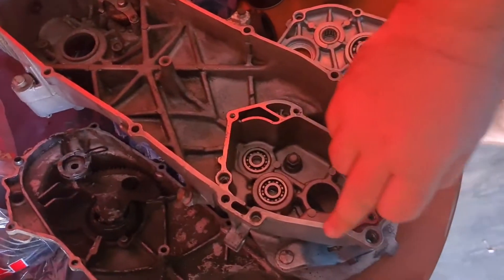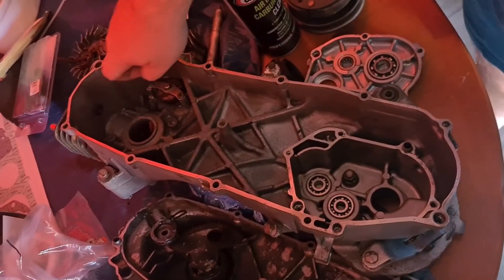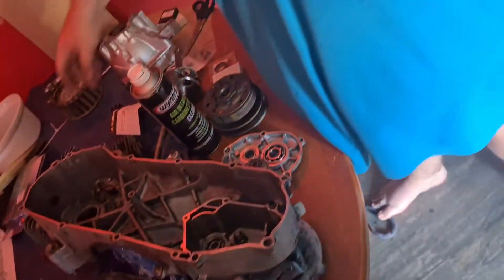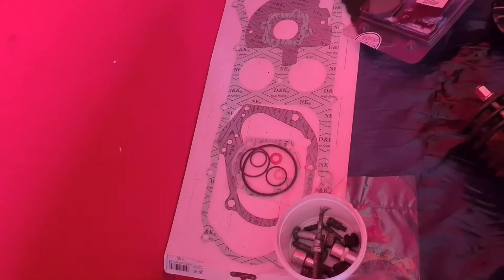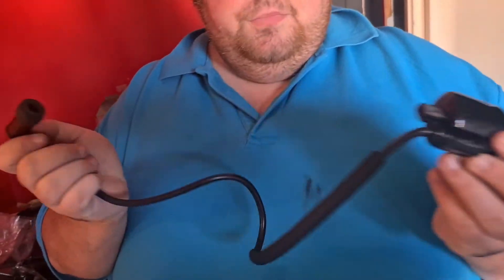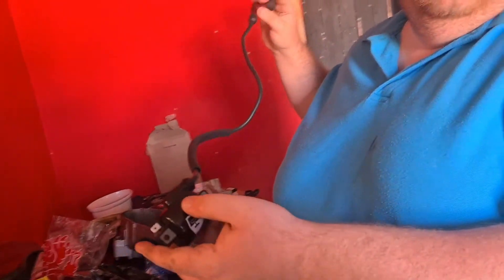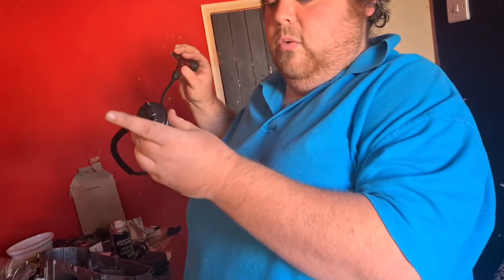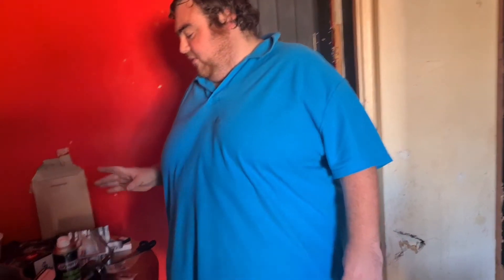updateing the subs